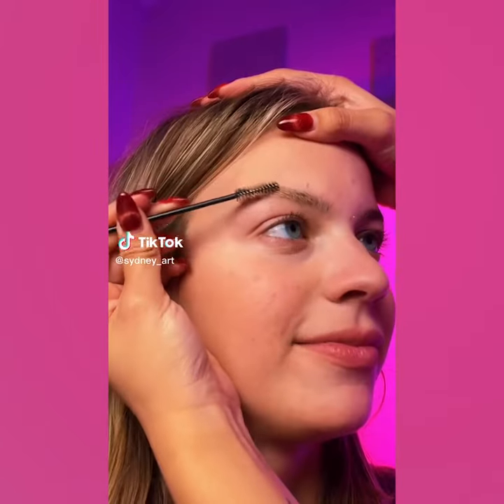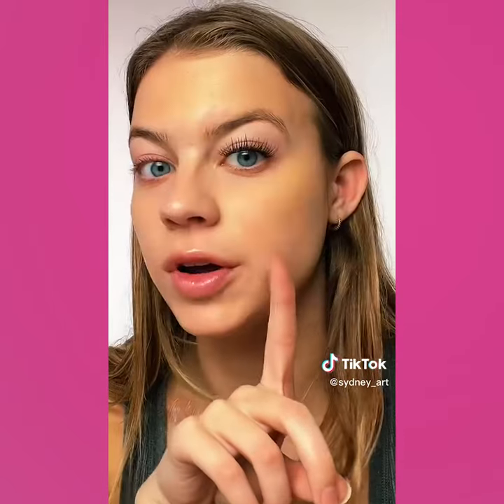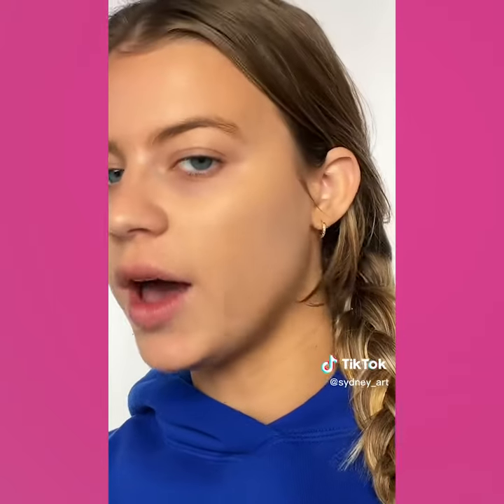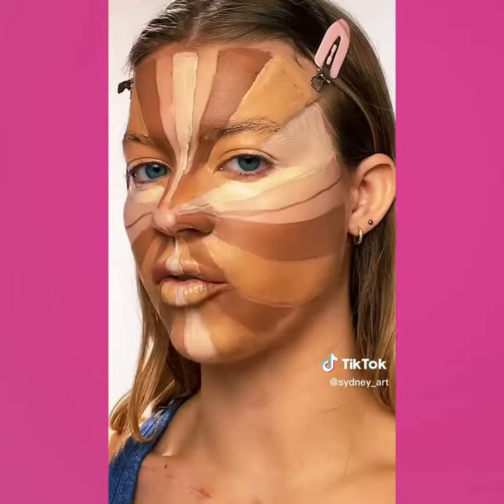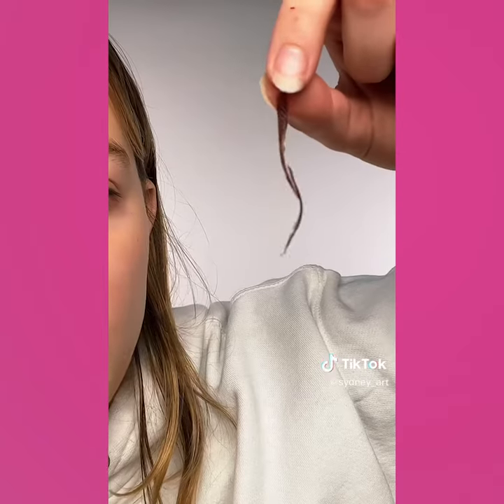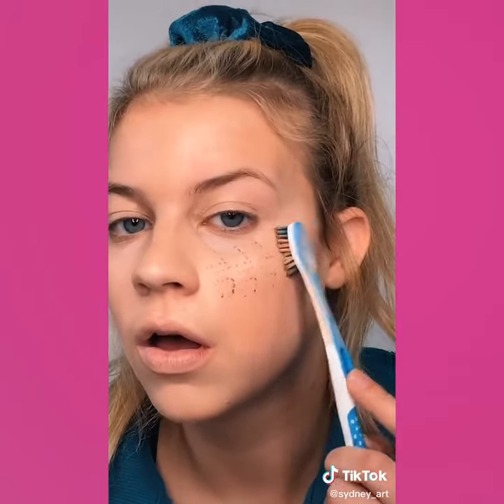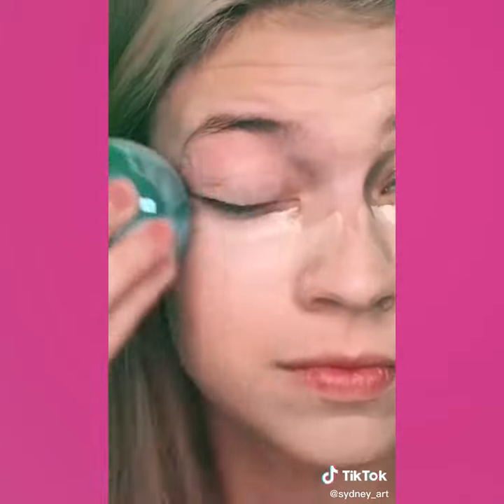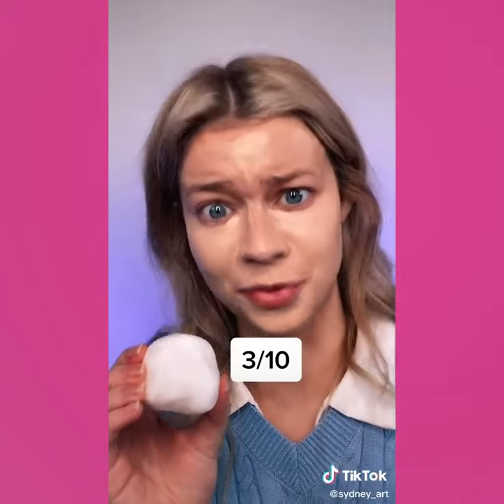Newest Best Sydney Morgan TikTok 2023 / Sydney Morgan Makeup TikToks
@MYS Girly    Newest Best Sydney Morgan TikTok 2023 / Sydney Morgan Makeup TikToks

CopyrightIssue: This Channel is Part of Collab Inc, All Content us in this Channel is licensed by Content Right Holder